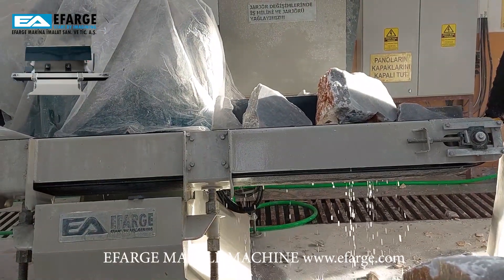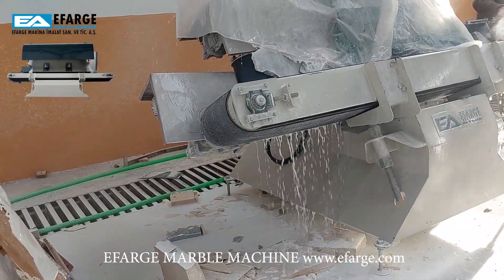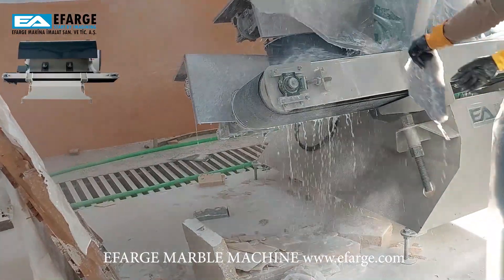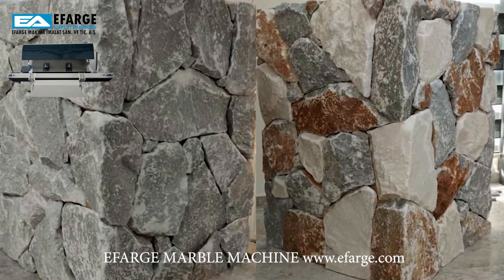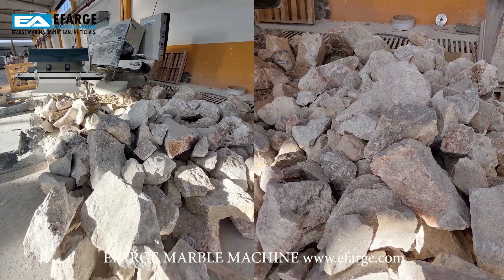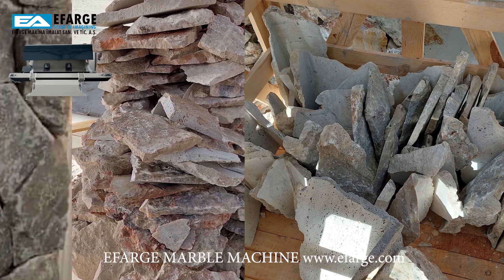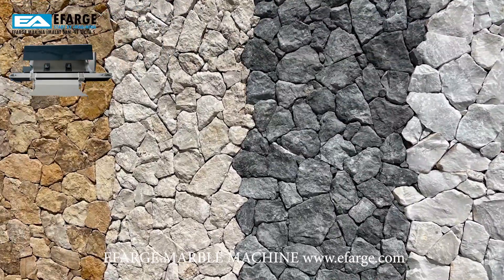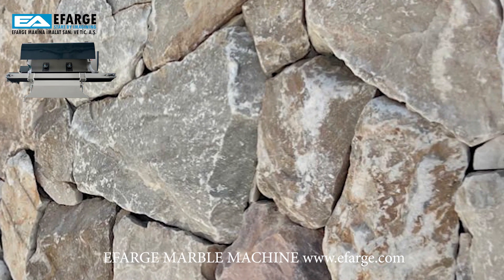CORNER CUTTING MACHINE -KÖŞE YARMA MAKİNASI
IRREGULAR SHAPE STONE CUTTING - EDGE DROPPING - POOL COOPING - L SHAPE - FAST PROCESSING - SPLITTING